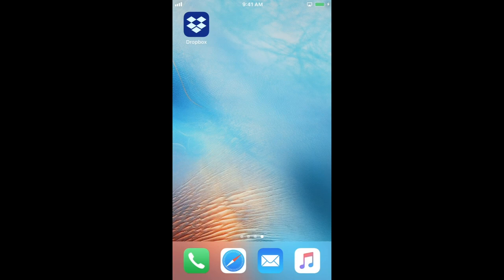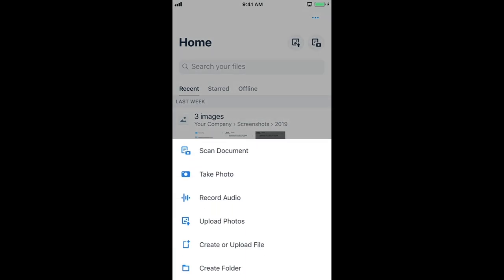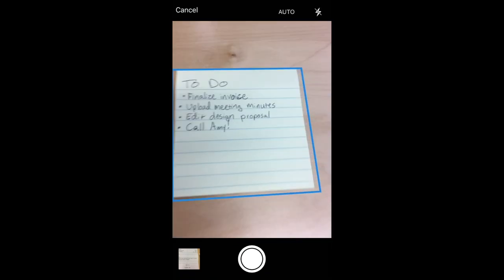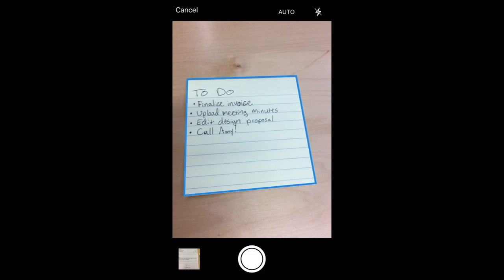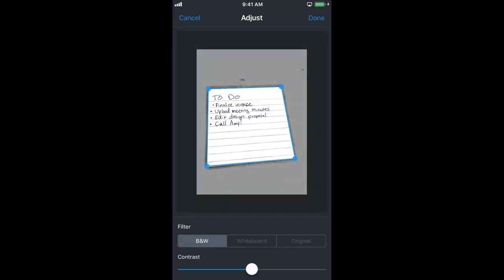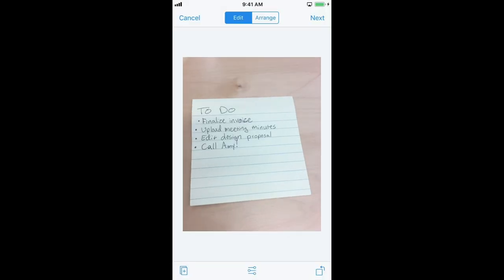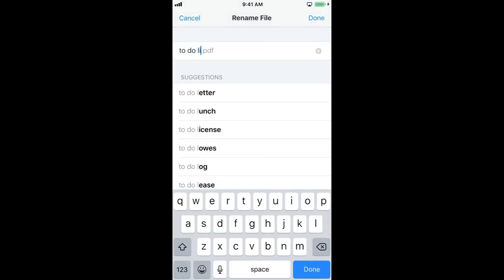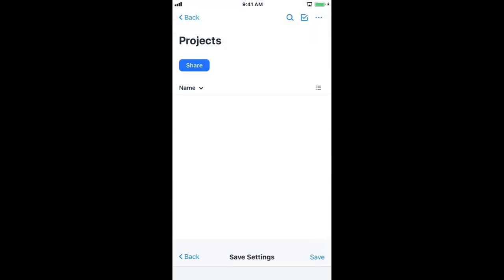Using the Dropbox doc scanner | Dropbox Tutorials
With the Dropbox doc scanner, you can use your phone to add docs to Dropbox. Learn how in this short video tutorial.